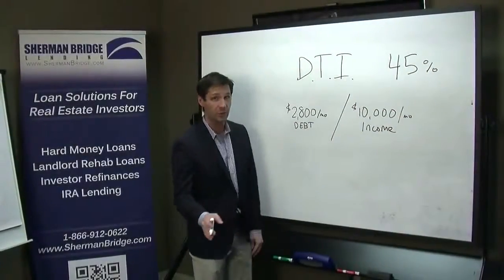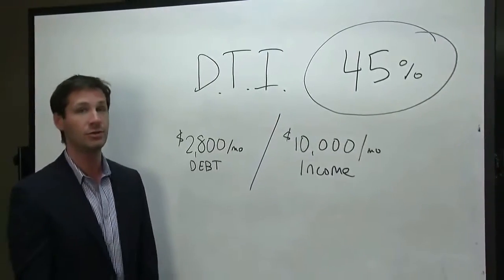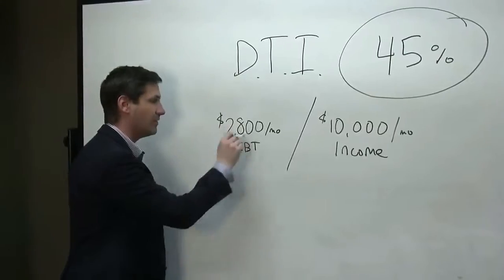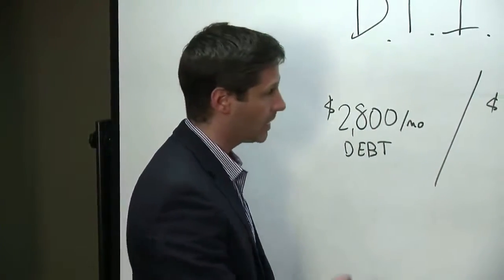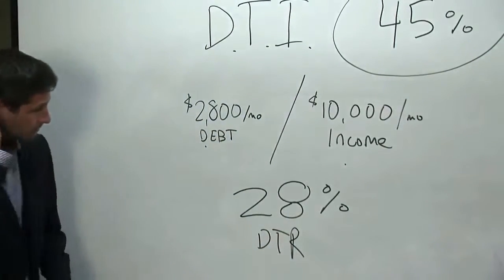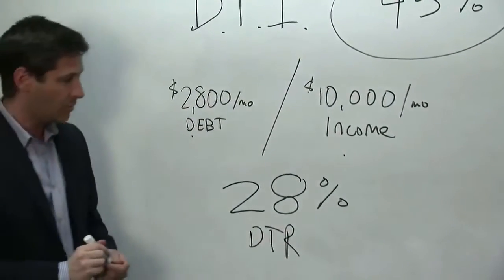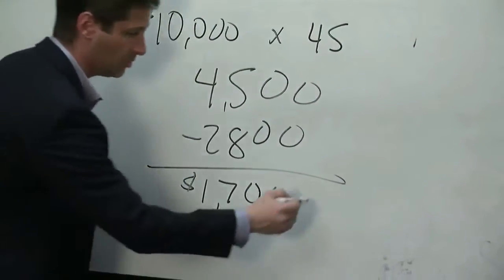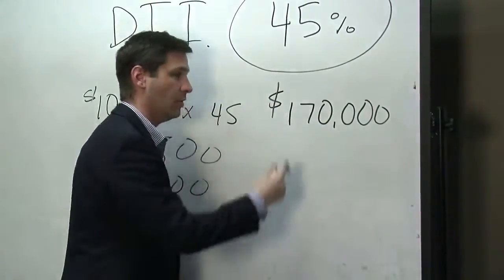PART 4 Determining Your Debt to Income Ratio DTI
This is one of the ways the banks determine how much money they will lend you. This video shows you how to calculate your own debt to income ratio.